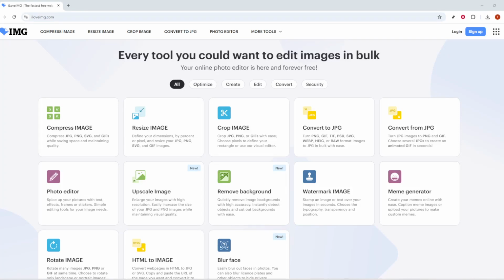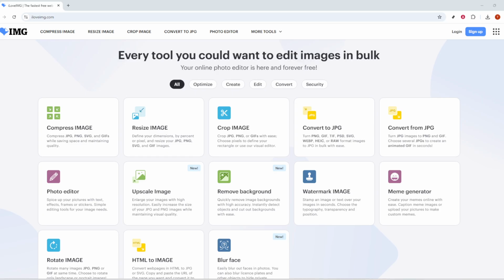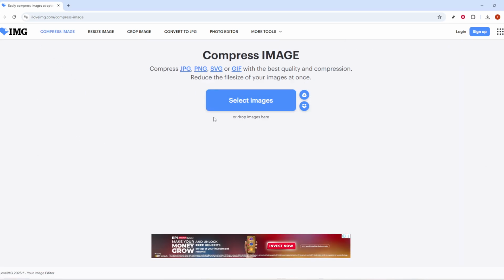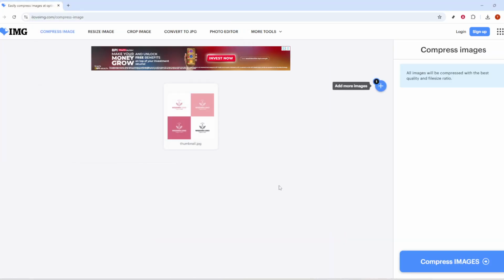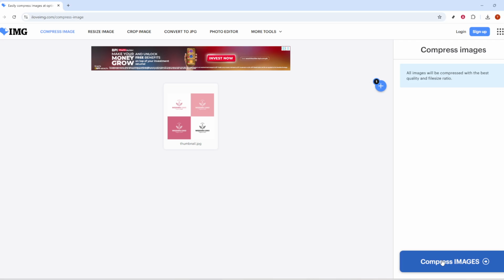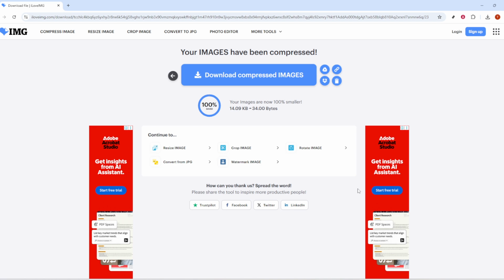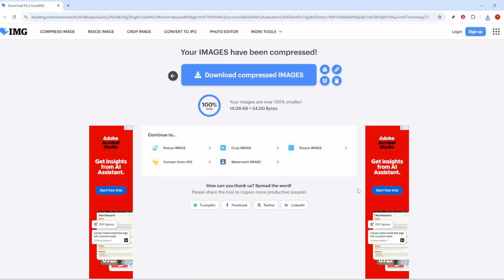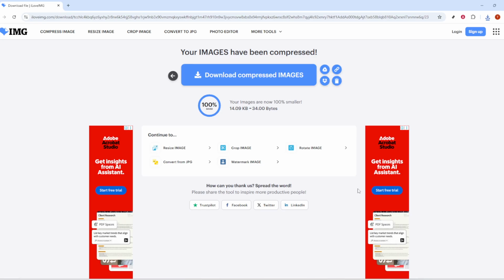How To Compress Images (Quick Guide)